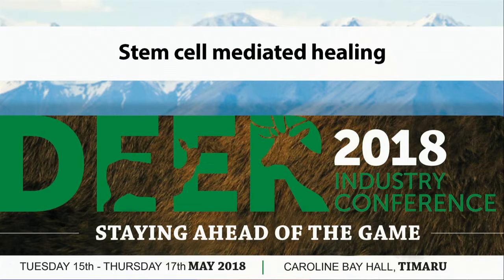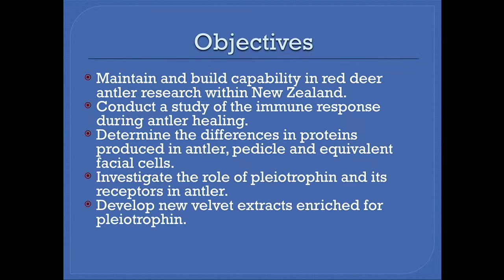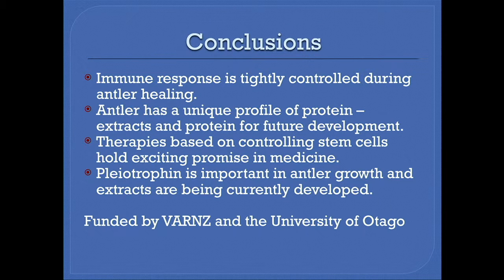DR DAWN COATES